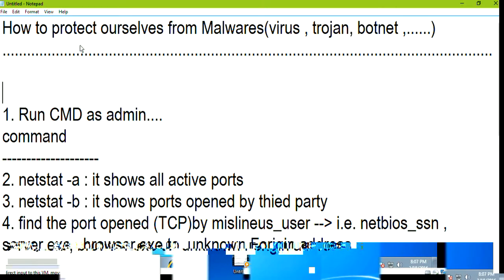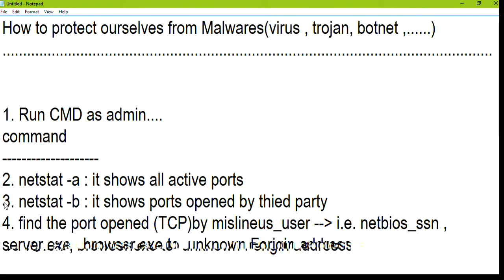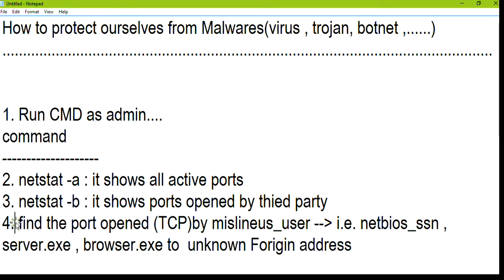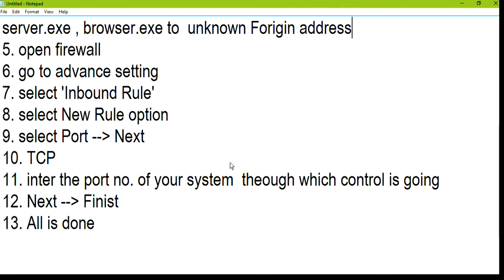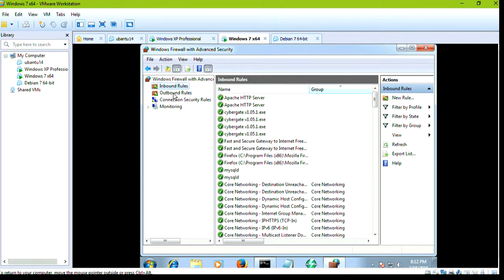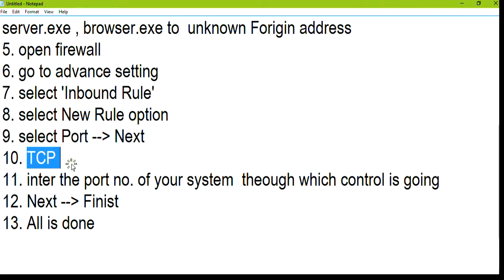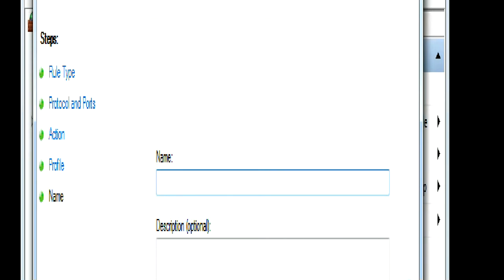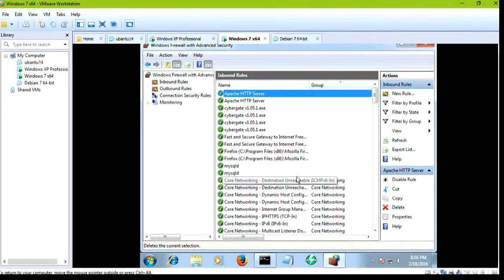How to protect your self from Malwares (Virus, Trojan, Botnet,........)